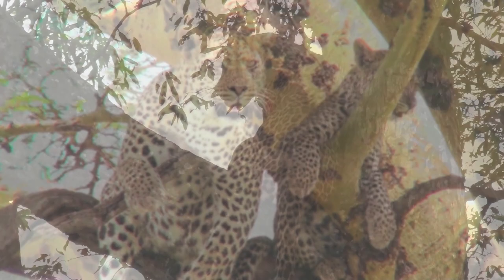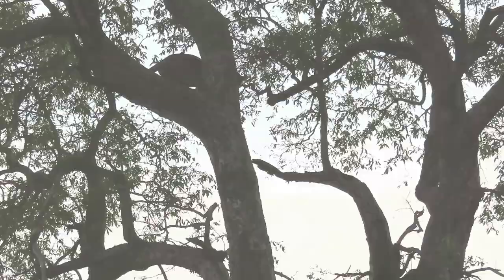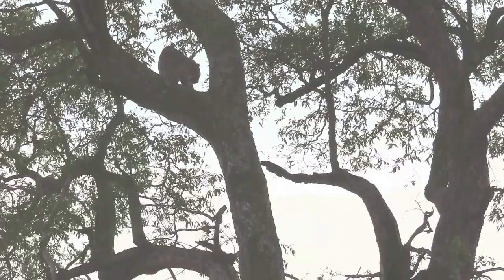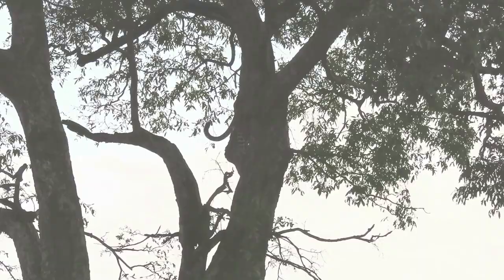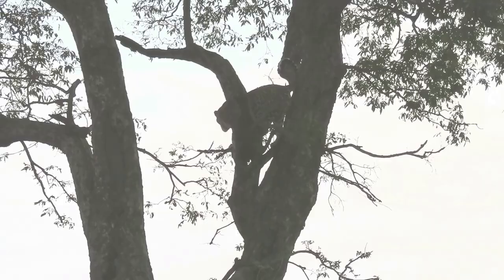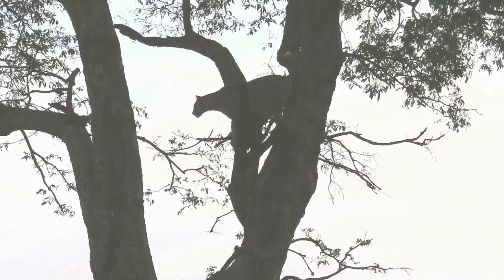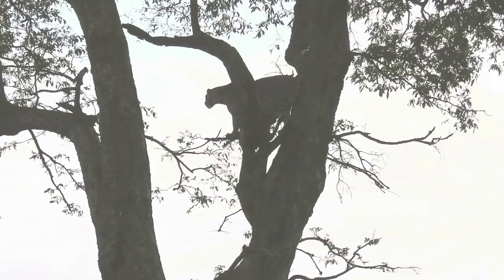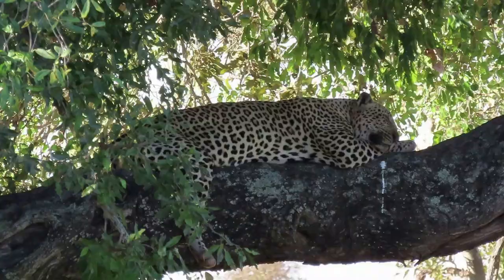KRUGER NATIONAL PARK "BIG FIVE": Leopard (Panthera pardus) - Updated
Leopards are one of the most beautiful and successful big cats found on earth. They are very adaptable and can survive and thrive in a variety of habitats, even urban environments, such as Mumbai, in India. They are known for their lovely rosette-marked pelts, strength, and ability to be camouflaged.  They have rounded ears and a pinkish nose.

The large cats prey upon animals that are similar to their size, such as impala and bushbuck.  They are especially fond of catching baboons. They also catch smaller mammals like klipspringers and rock hyraxes.

Leopards are shy and active at night. They retreat to the safety of a rocky outcrop, or a tree during the day. They are extremely agile and are excellent climbers.

One of the most characteristic sounds a leopard makes is a hoarse cough, although they also purr when content.

Leopards are seen singly, in pairs, or a mother with cubs. They are territorial. Male and female territories can overlap. Female leopards are more slender in build than males and are a little smaller. Females generally produce litters of two to three cubs at a time. A first-time mother sometimes only produces a single cub. The cubs leave their mother sometime between 12 to 18 months of age.

Did you know that a leopard cub weighs a mere 500 grams when it is born, that is a little over a pound?

An educational video about leopards. Film, photos, and narration by Tanja Nayak - all photos and video taken in the Kruger National Park, except for the face of the cheetah which was taken at the Hoedspruit Endangered Species Centre. Photo of cheetah's claws from Cheetah Outreach. Video of leopardess and cub in a tree from Storyblocks (location unknown). Music from Storyblocks.

"Endless Sunrise" - Jeff Hanley
"Love You Africa" - Himanshu Katara

Note: If you are filming or photographing an animal in the wild and it changes its natural behavior because of you, you are too close and should give the animal its space. Don't be a touron!!